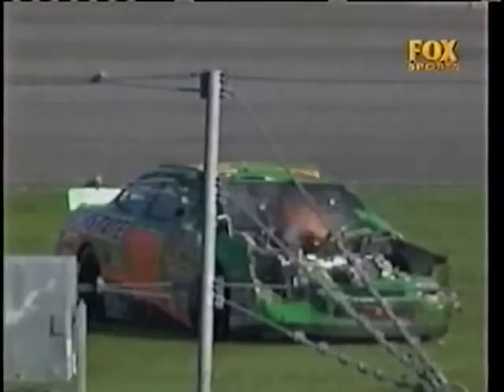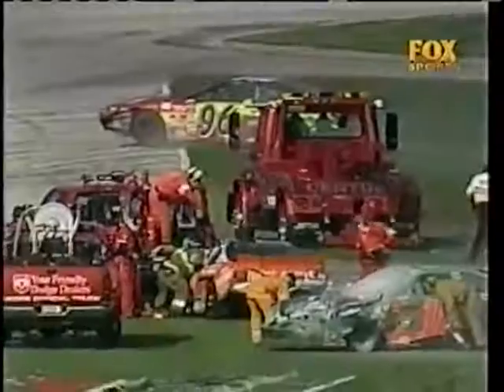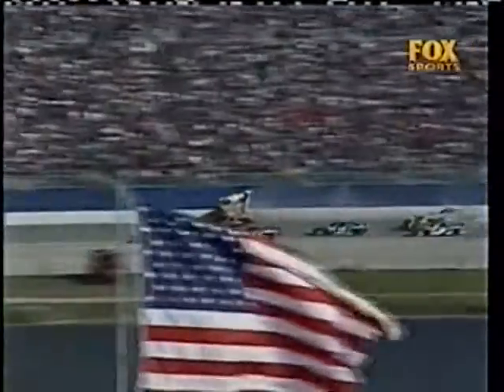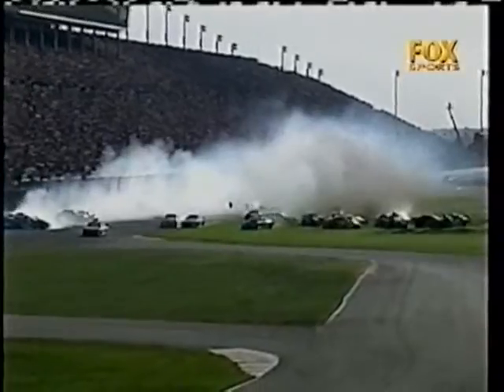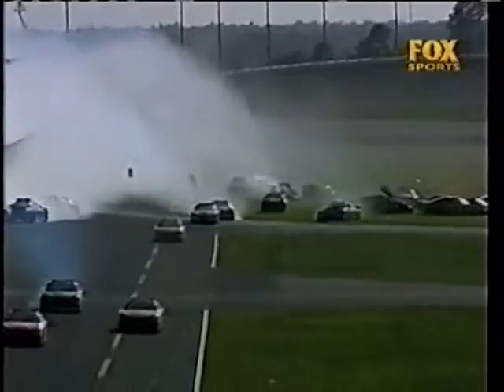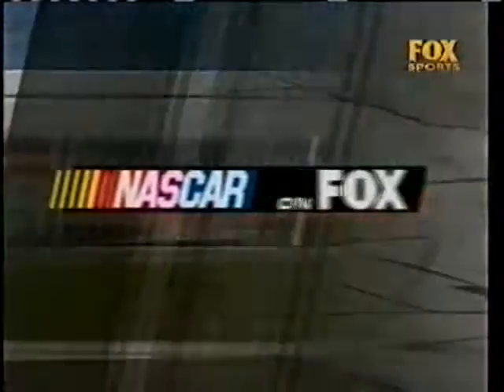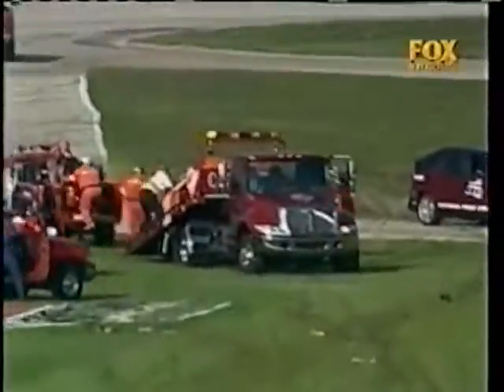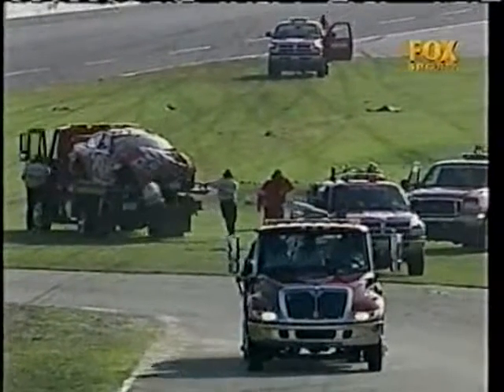2001Daytona500 BigOneLive)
Originally posted by a member of TBK.